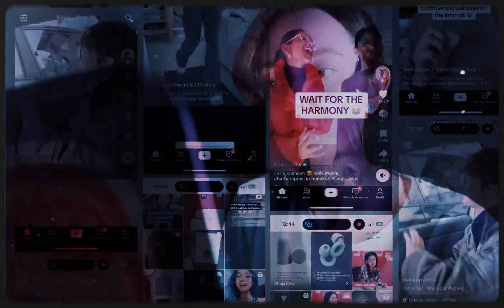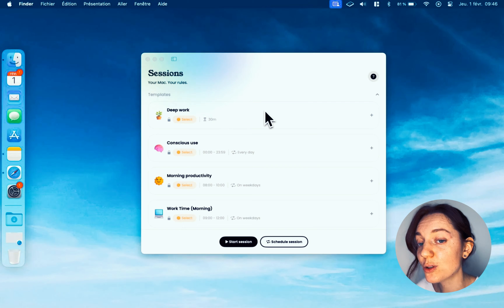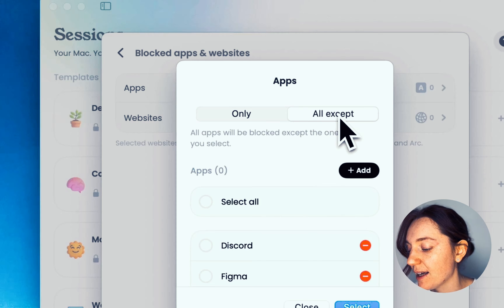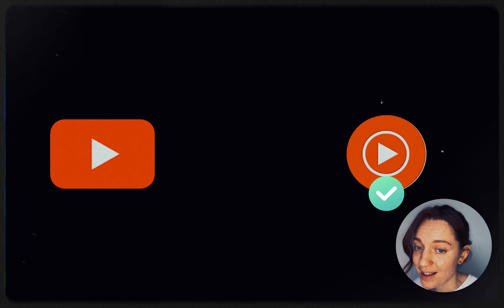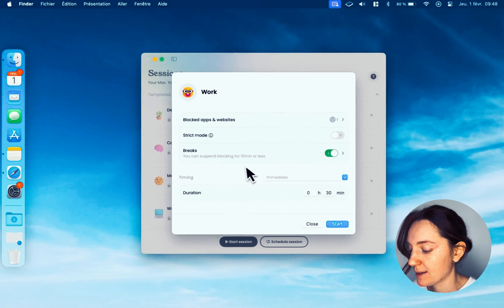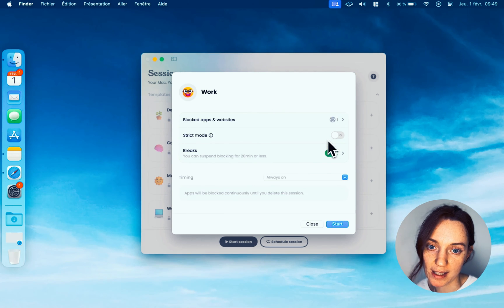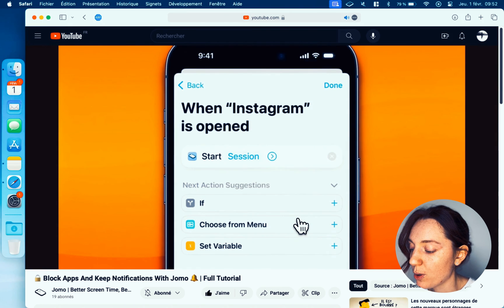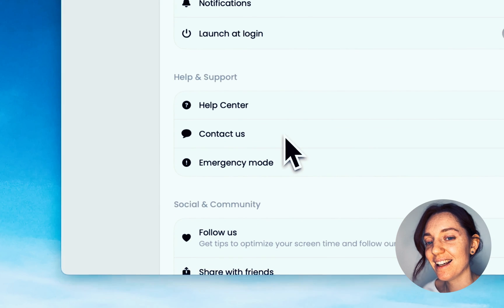block ANY apps and websites on MAC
🇫🇷 Sous Titres français disponibles (tout est traduit manuellement). / 🇺🇸 English Subtitles available (not auto translation).

If you're interested in or have already downloaded Jomo, it's probably to try out its app-blocking feature 🔒. With Jomo, you can automatically block apps and reduce distractions on Mac.

👀 You want to reduce distractions on your iPhone? Try Jomo for iOS!

✂️ Chapters

00:00 Introduction
00:19 Presentation
00:31 Introduction to Sessions
00:50 Customise your Session
01:00 Block Apps
01:24 Block Websites
01:41 Add an exception
01:58 Jomo's Compatibility
02:32 Breaks
02:37 Timing
03:05 Demo
03:49 Outro
04:03 Contact Us